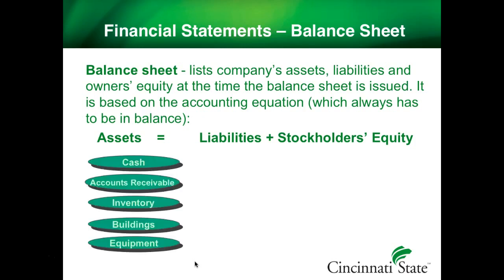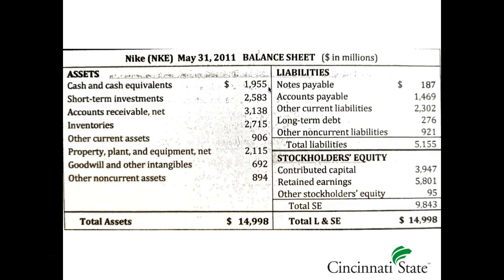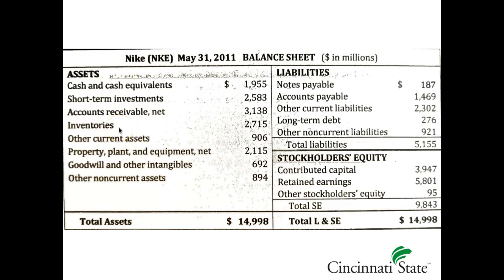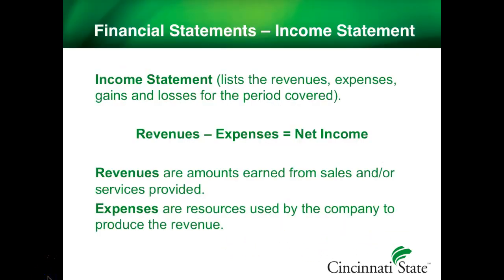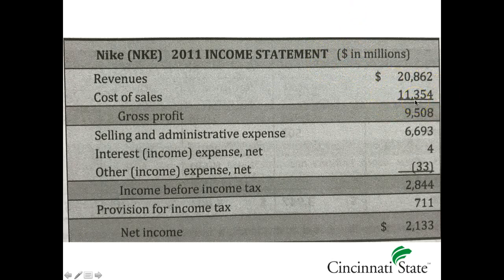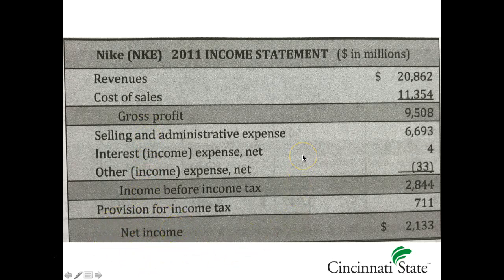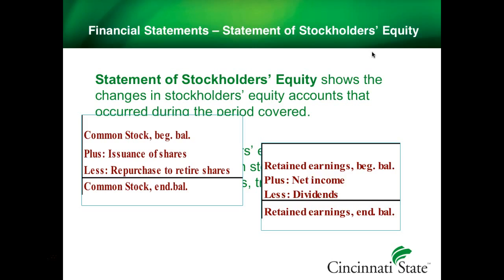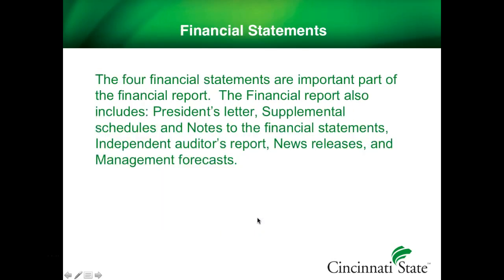Financial Statement Analysis, Chapter 1, Part 2